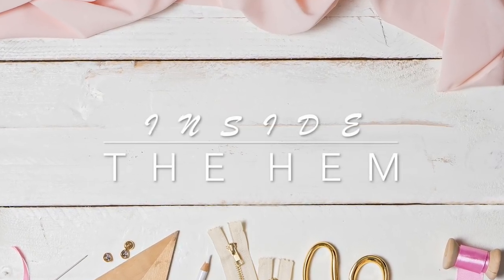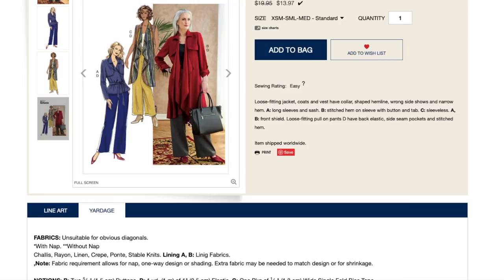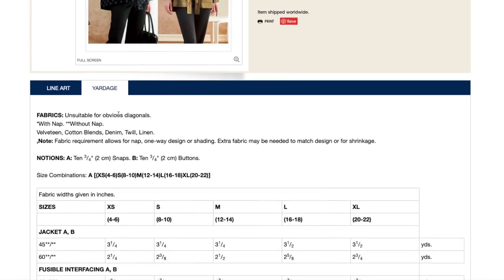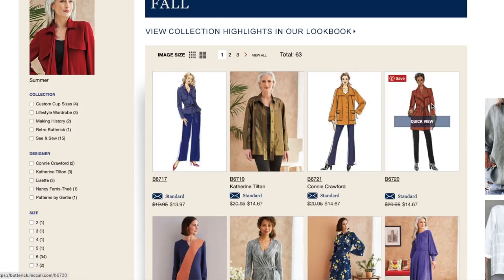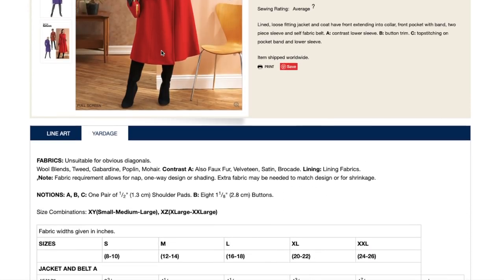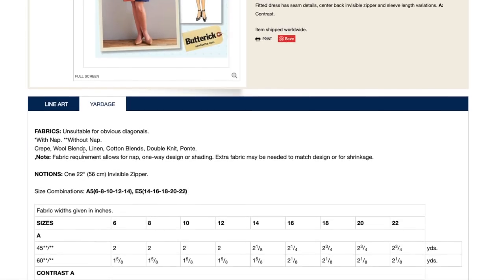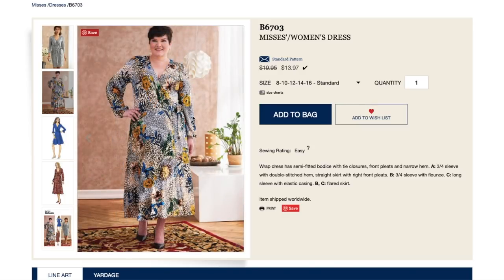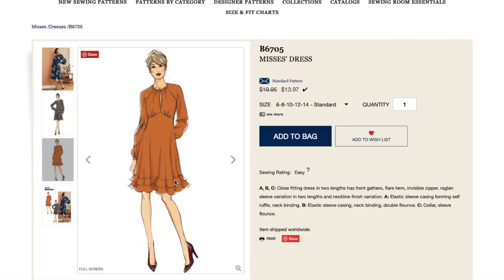Butterick Fall 1st Impression Sewing Pattern Review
The last of our Big 4 Fall Pattern collections is here, so let's take a look at each of the new patterns and see what they have for us this season.